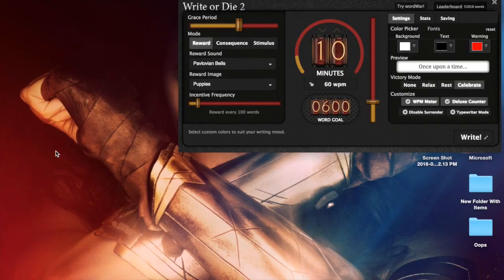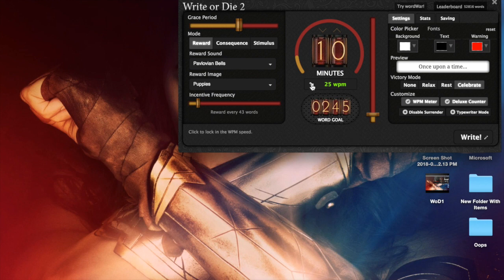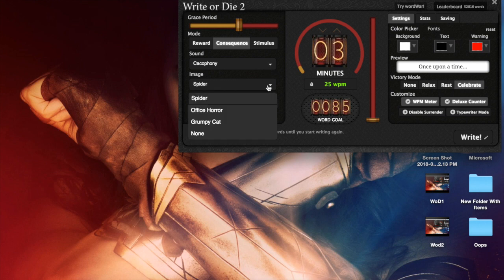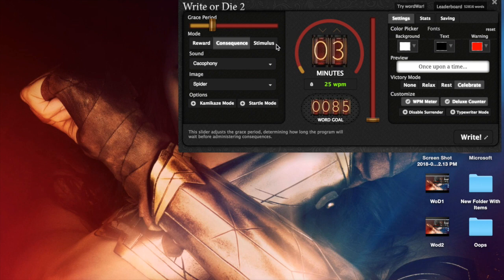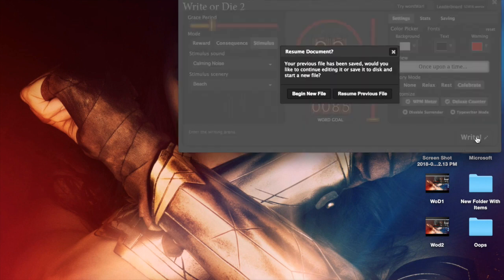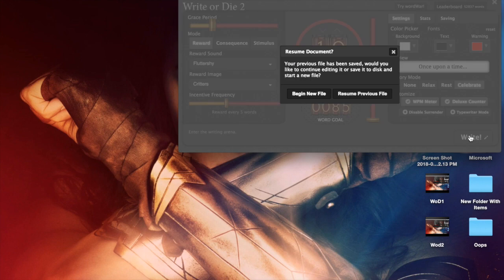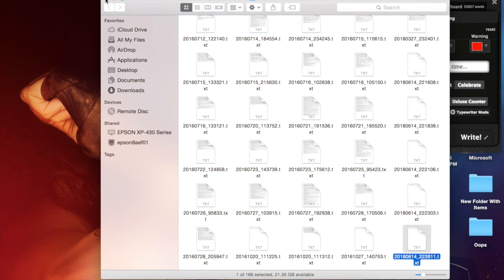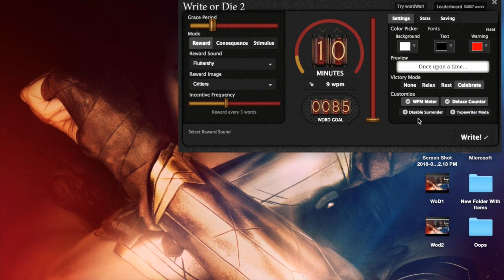Write or Die Tutorial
SUNDAY SPECIAL LIVE CHAT TOPIC: Starting a New Project